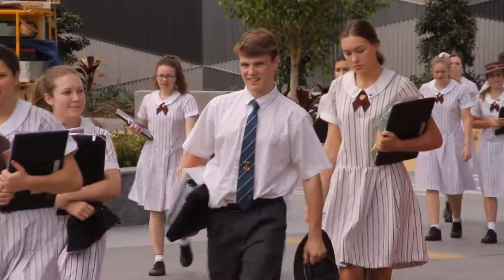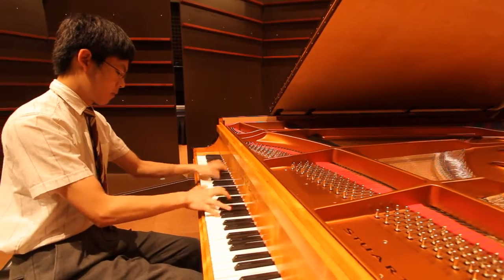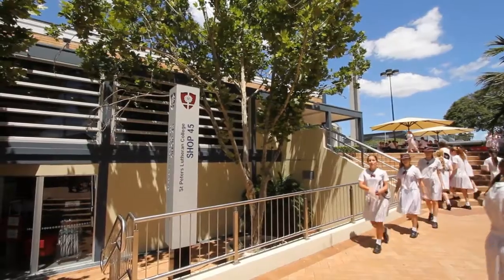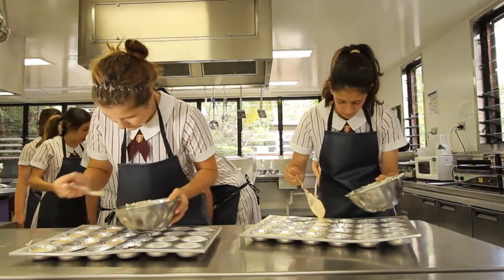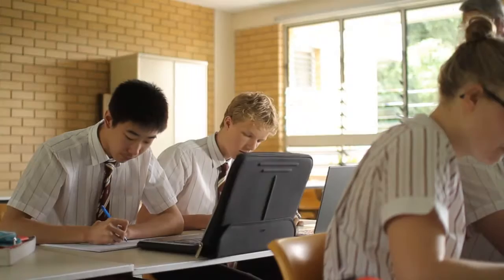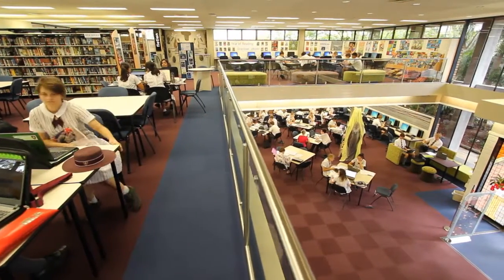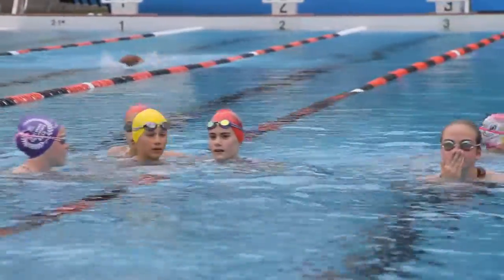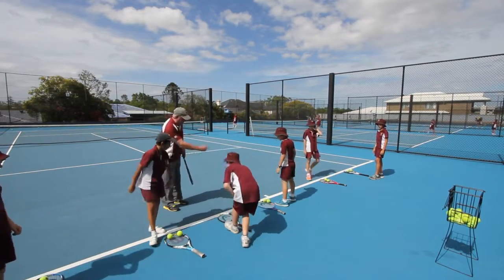Virtual Tour of Senior School St Peters Indooroopilly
Take a tour of St Peters Senior School precinct, renowned for its outstanding academic, sporting and performing arts facilities.